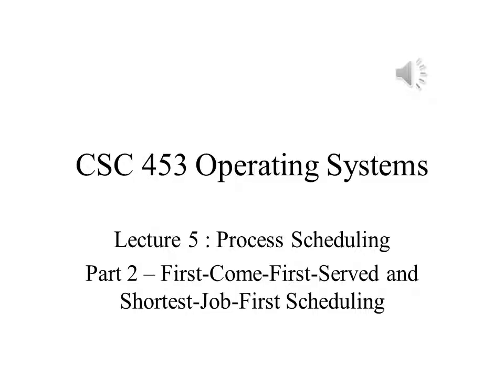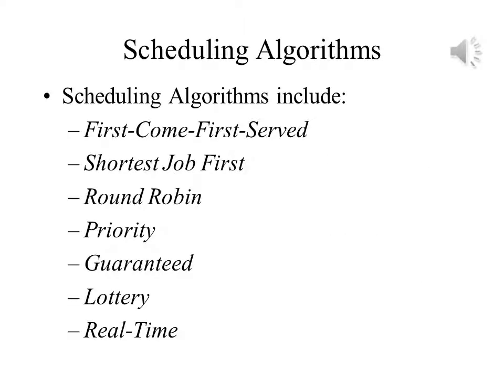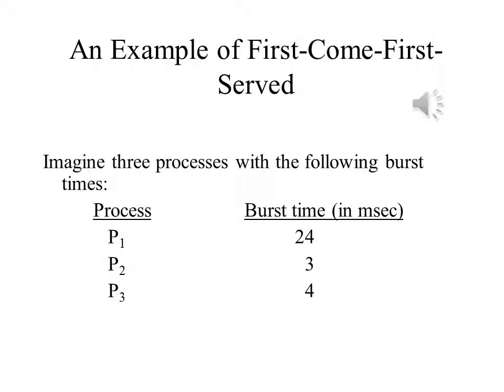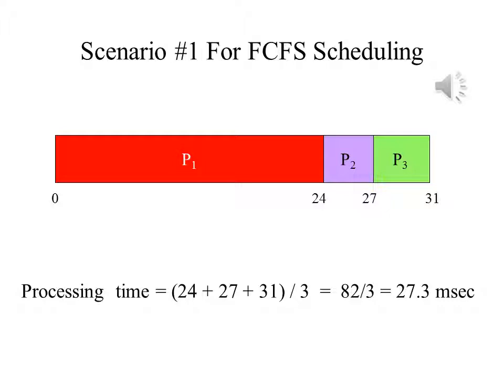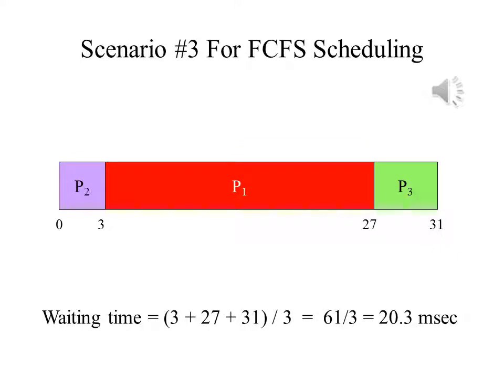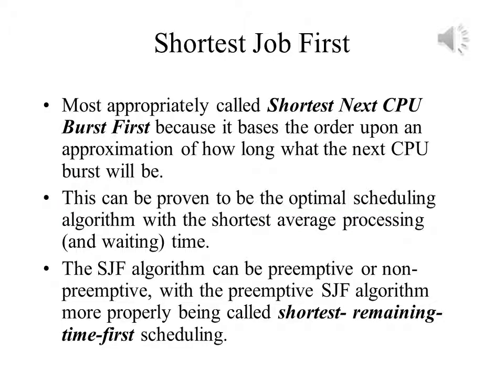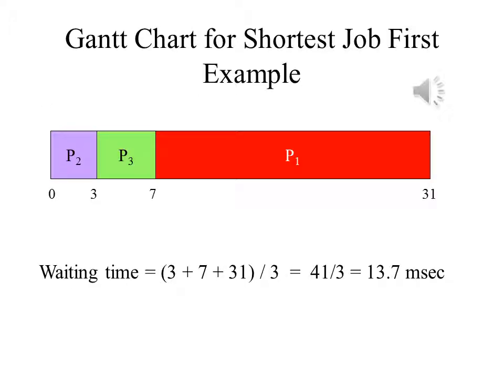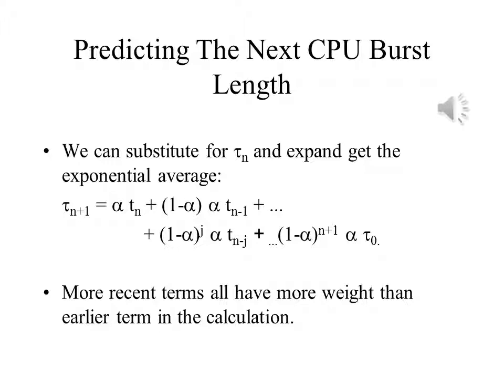Operating Systems Lecture 5 Part 2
Process Scheduling - First-Come-First-Served and Shortest-Process-First Scheduling